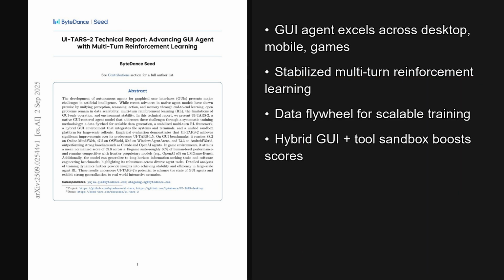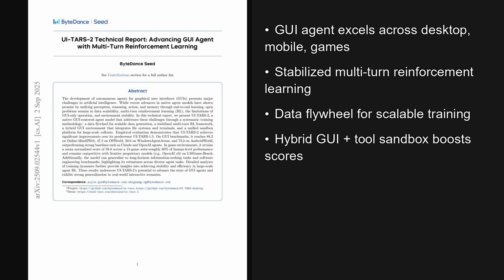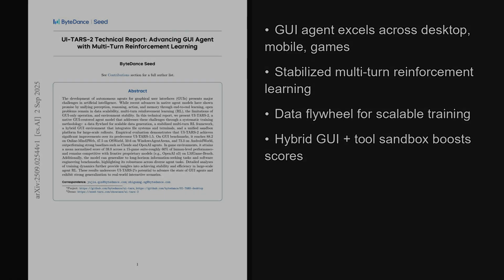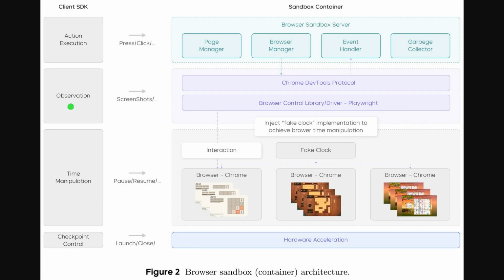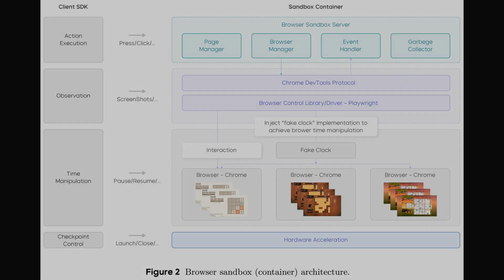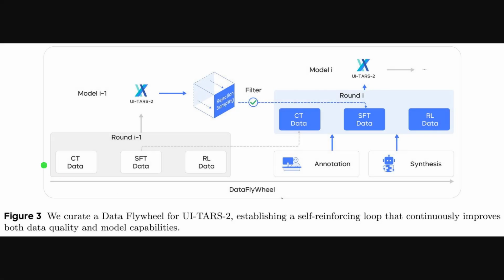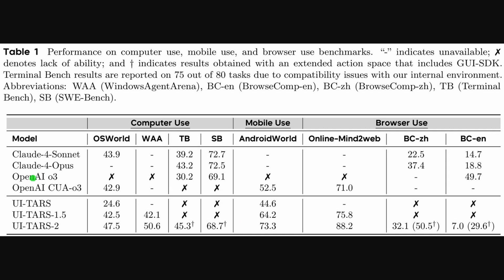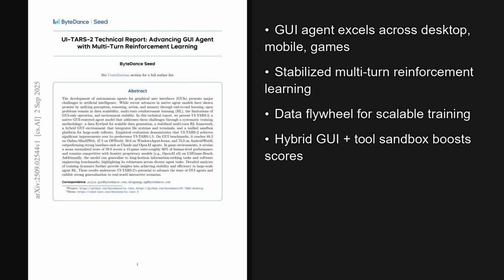UI-TARS-2: Multi-Turn RL for GUI Agents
In this AI Research Roundup episode, Alex discusses the paper:
'UI-TARS-2 Technical Report: Advancing GUI Agent with Multi-Turn Reinforcement Learning'
UI-TARS-2 introduces a GUI-centered agent trained with stabilized multi-turn reinforcement learning to handle long-horizon tasks. It uses a data flywheel that blends continual pre-training, supervised fine-tuning, rejection sampling, and RL—promoting strong model-generated trajectories into SFT. The team builds an All-in-One sandbox spanning desktop/mobile GUIs and a hardware-accelerated browser for games, exposing rich GUI primitives and a SDK for tools, terminal, and filesystem. Human-in-the-loop in-situ think-aloud annotations and live rollout overrides improve data quality and realism, while asynchronous PPO rollouts and scalable infrastructure tackle instability and reproducibility at scale.